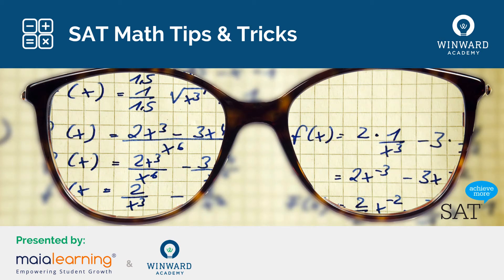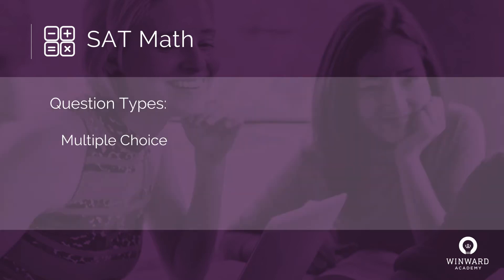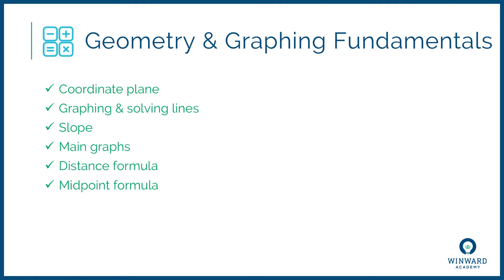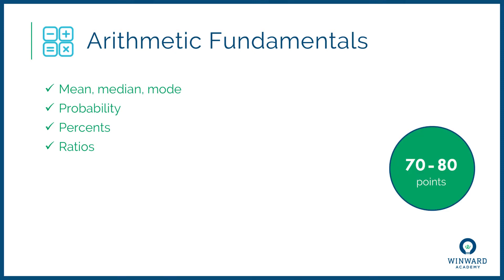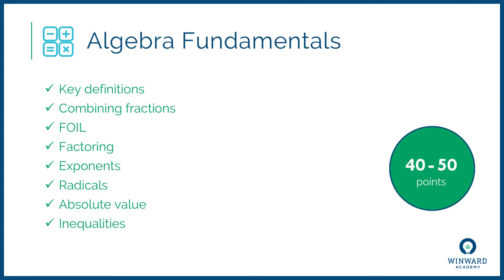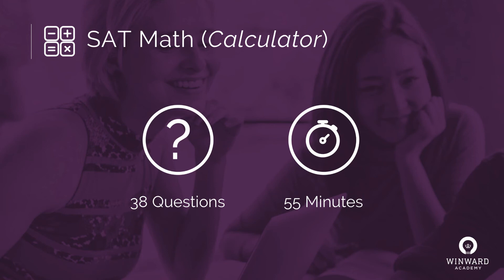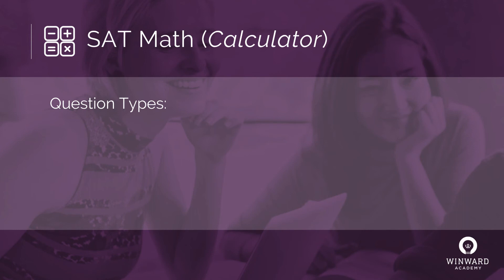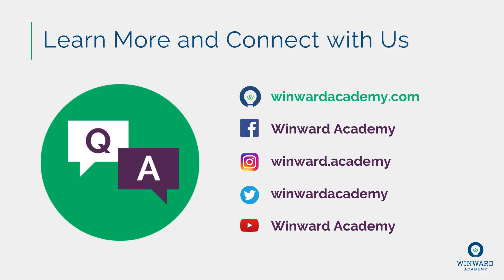Winward Academy SAT Math Tips & Tricks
Are you looking to maximize your potential on the SAT Math section? In this video, SAT prep expert Dr. Jennifer Winward breaks down the SAT Math section and reveals specific tips for the SAT to give you the edge you've been looking for!